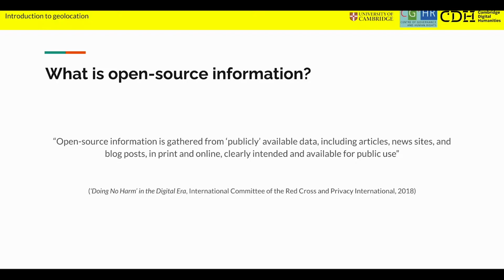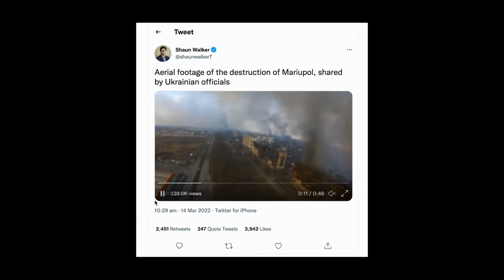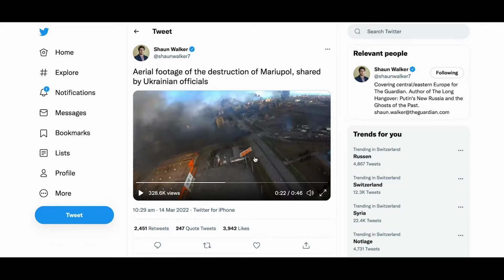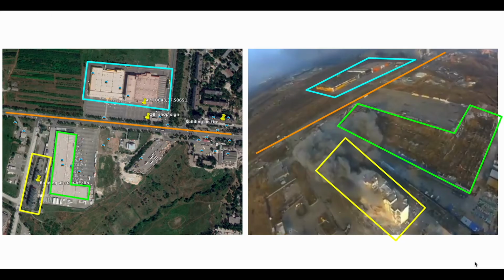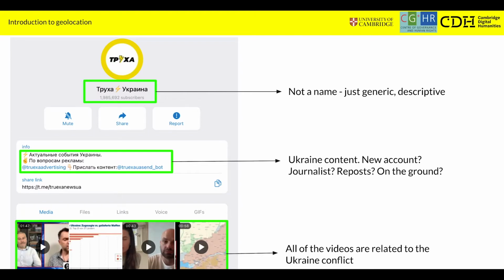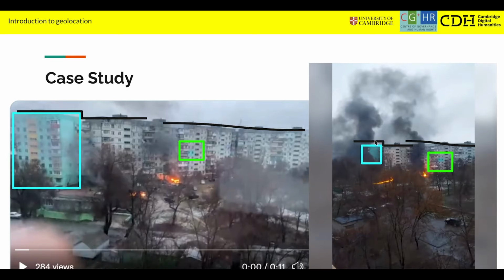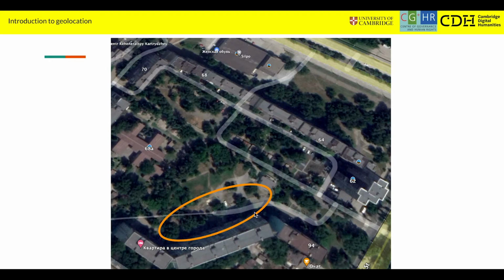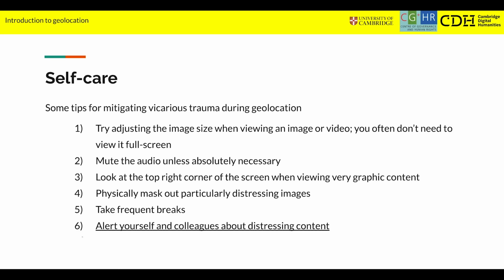Geolocation Tools for Open Source Investigations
With Laetitia Maurat and Nik Yazikov from the Cambridge Digital Verification Corps.